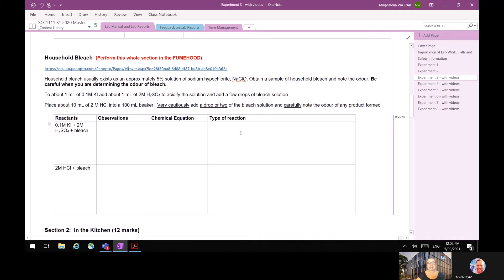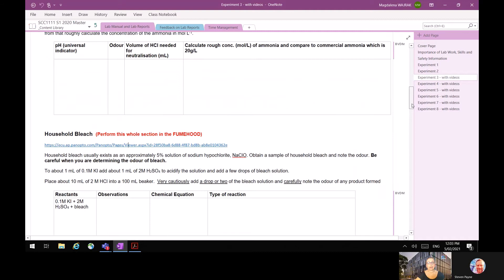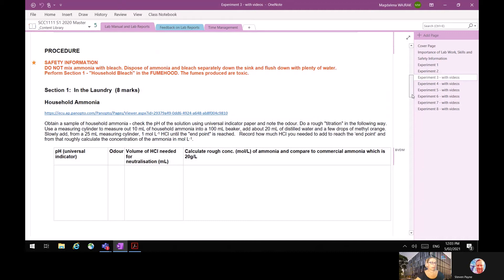Case Study: Edith Cowan University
Magda Wajrak, Chemistry Lecturer at Edith Cowan University, shares how she uses Microsoft Teams and OneNote in a higher education laboratory hybrid learning environment.